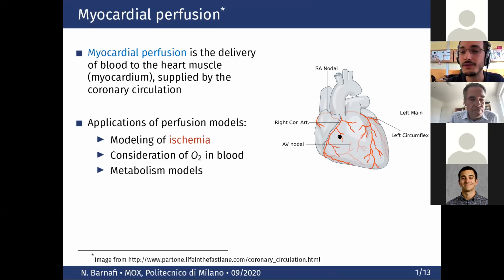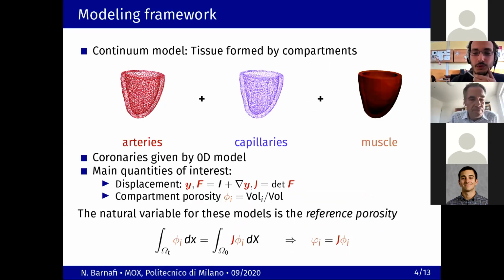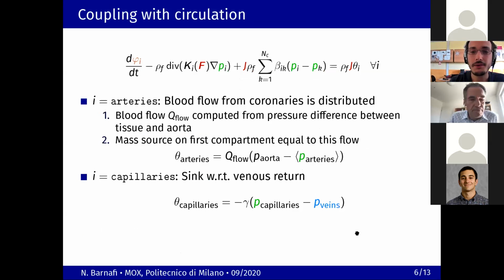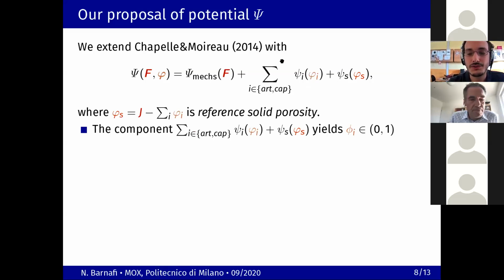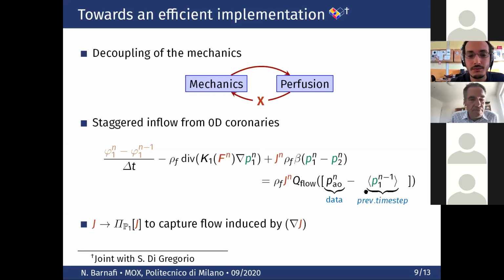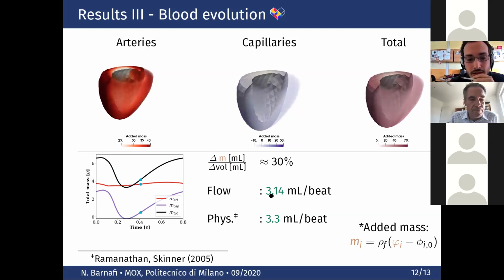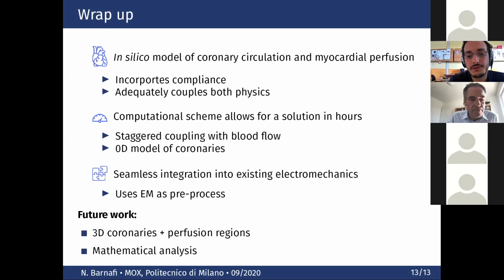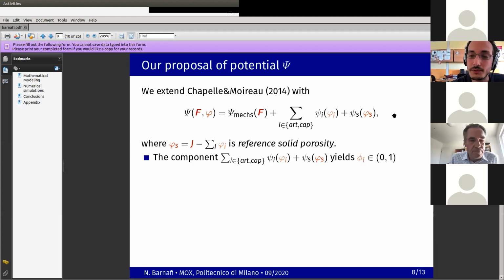MCF2020 - Nicolas BARNAFI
Nicolas BARNAFI - MOX, Department of Mathematics, Politecnico di Milano
"An Integrated Computational Model for Myocardial Perfusion"